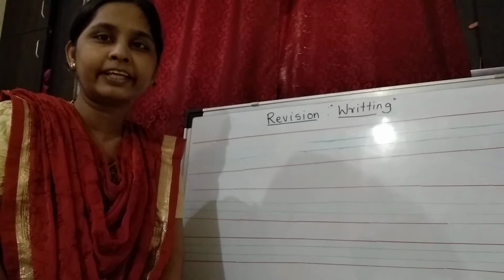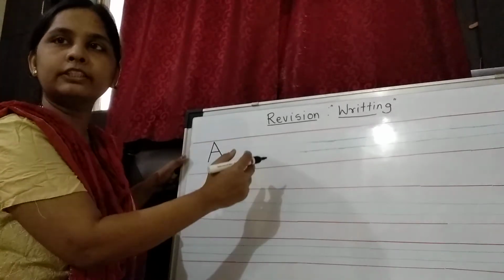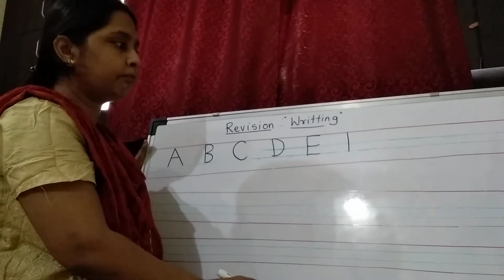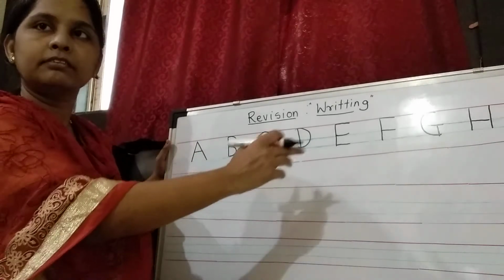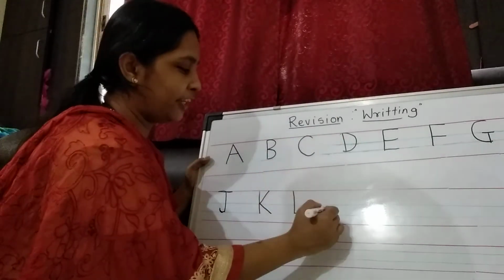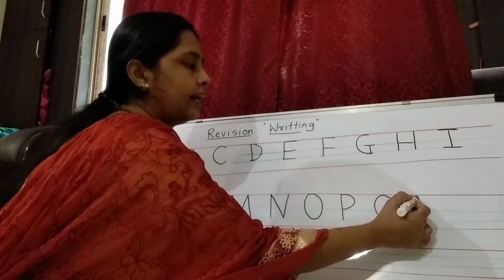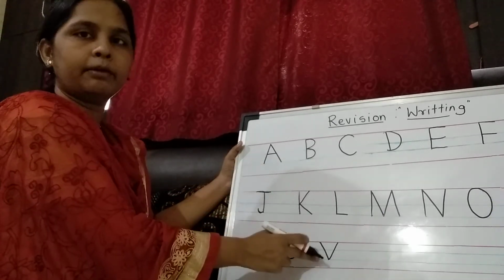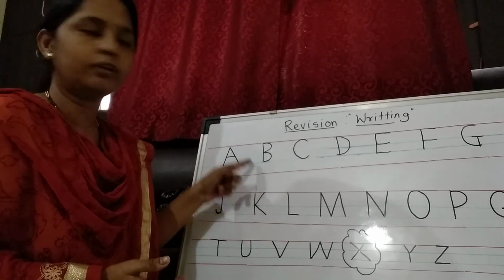Writing A to Z